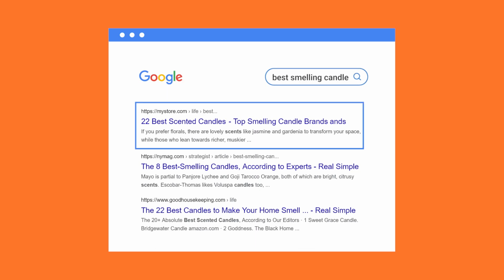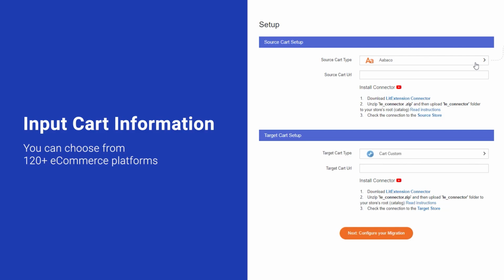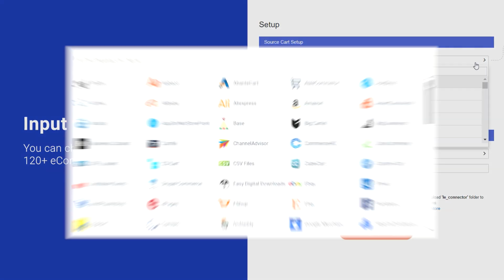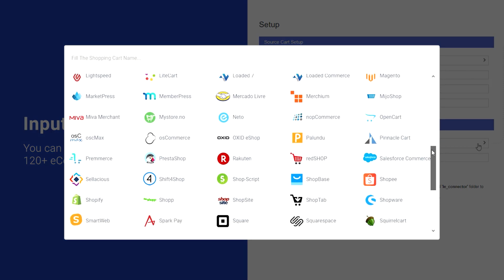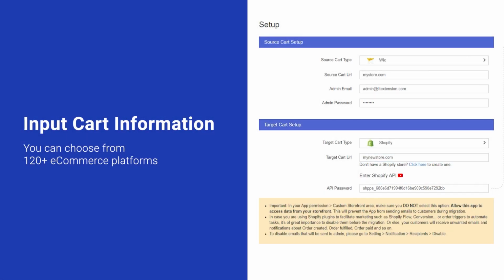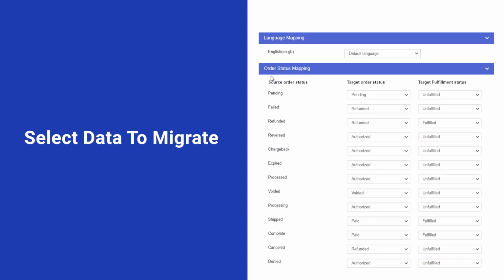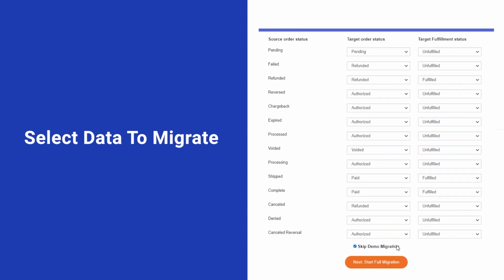Migrate Online Store To A More Robust eCommerce Platform | LitExtension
LitExtension provides an automated data migration for e-Merchants and Store Owners to migrate online stores between +120 eCommerce platforms. We support migrate products, orders, customers, URLs & other data with the highest security, accuracy, and speed in just 3 simple steps. Join over 60,000 worldwide customers and skyrocket revenue with a better platform with LitExtension.

► 100% uptime & No sales lost
► Free DEMO available
► Dedicated 24/7 support from experts
► 30-day money back guarantee